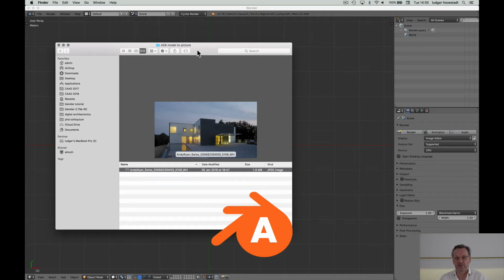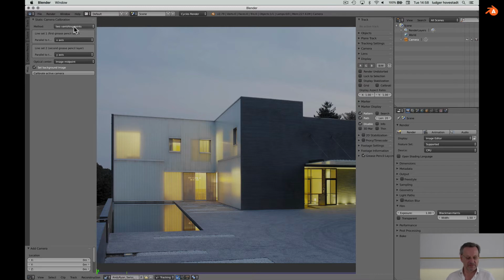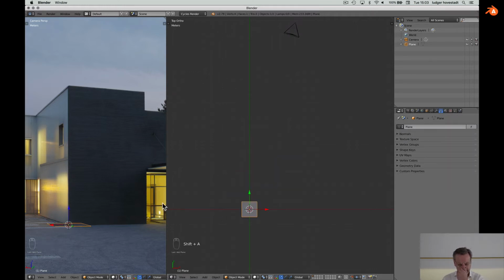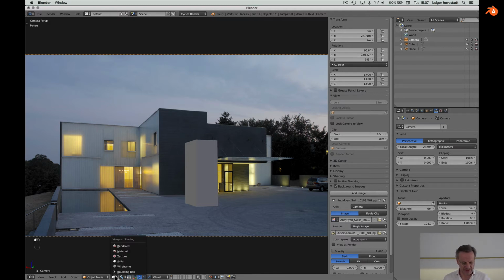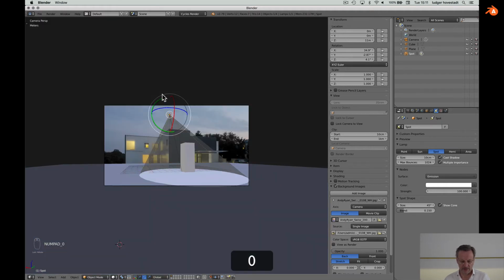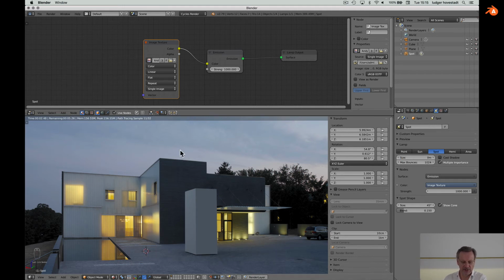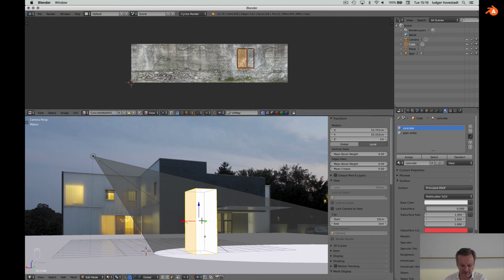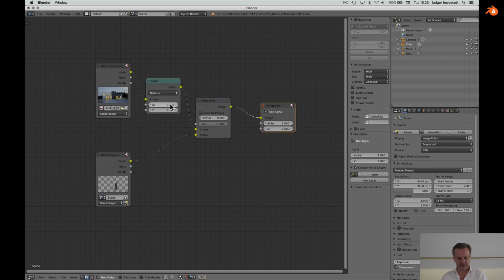T58 how to render a model into a picture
this is a tutorial how to render a model into a given photo. this needs the calibration of the camera in orientation and focal length the blender add-on BLAM and a adaptation of the lighting of the scene.